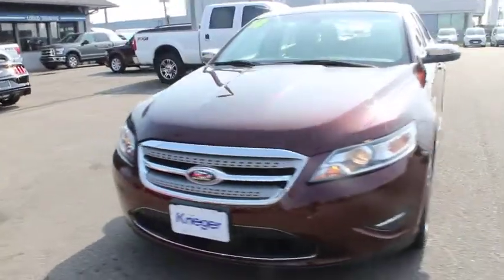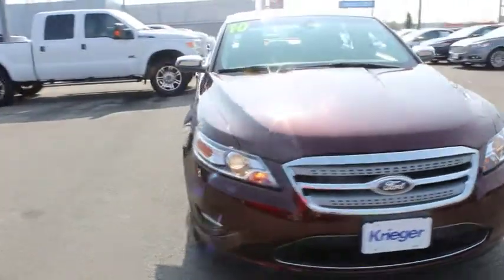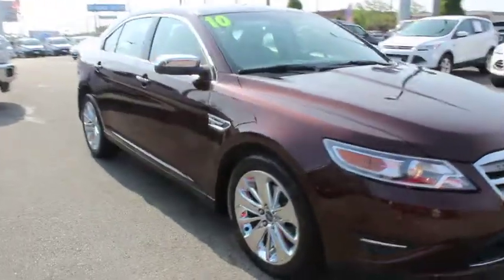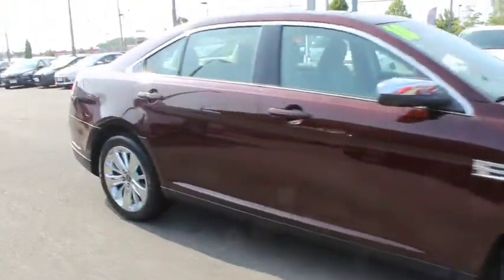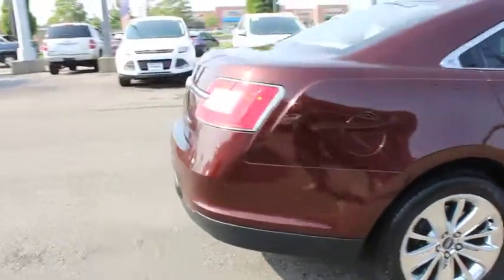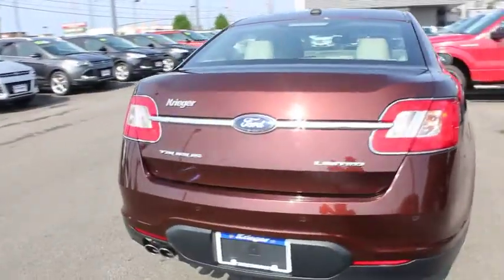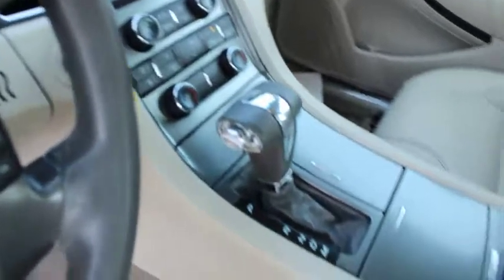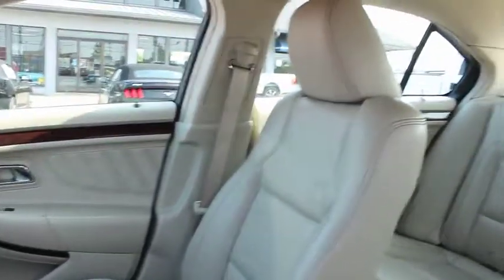2010 Ford Taurus Columbus, Delaware, Westerville, Gahanna, New Albany, OH K70710A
2010 Ford Taurus

Krieger Ford
1800 Morse Road